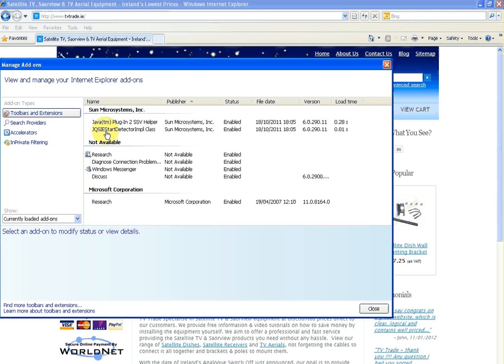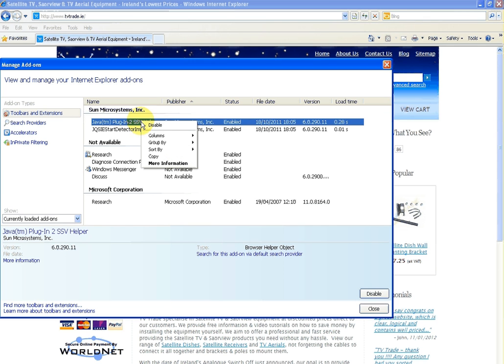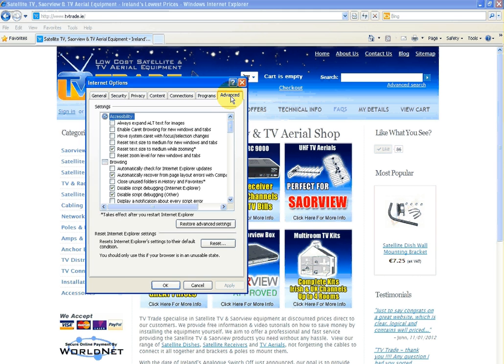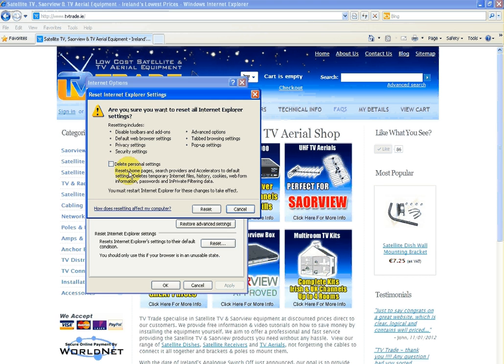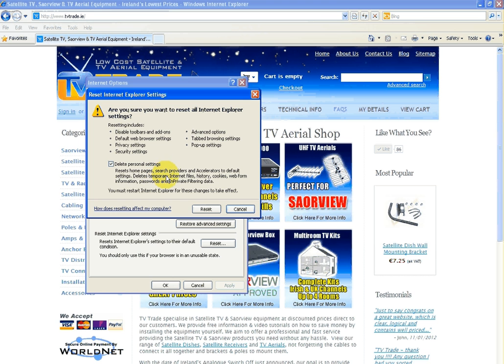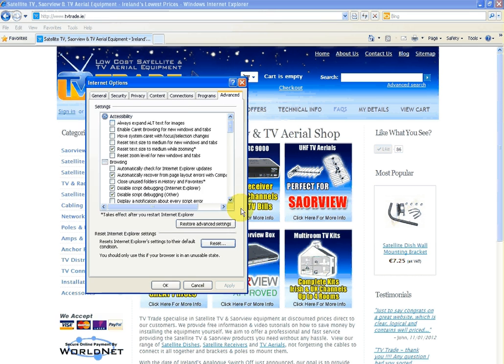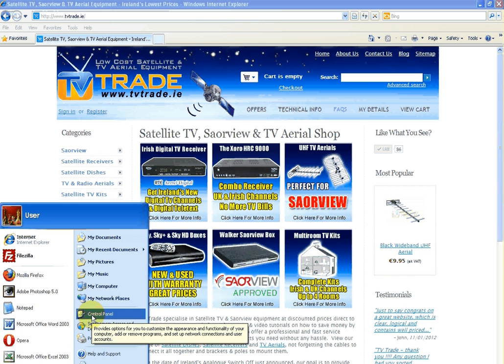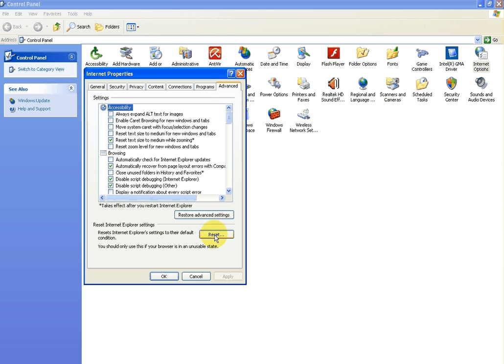How to Speed up & Fix your Slow Internet Explorer Browser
This is a quick video showing how you can fix a lot of problems in your internet exploer that are caused by toolbars or addons that have been installed by other programs.   Eventually these toolbars can cause your internet explorer to run very slowly or perhaps crash, freeze or hang.   The first indication of these sorts of problems are usually indicated by the broswer being very slow to laod initially.   By removing these addons and toolbars, you can make you internet explorer faster to load and run.